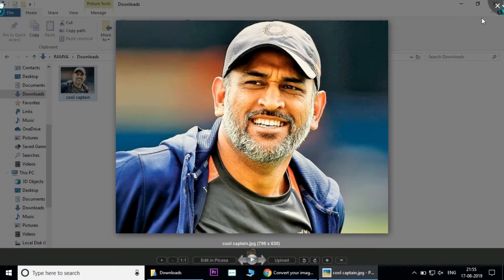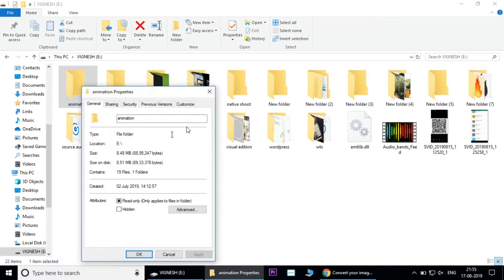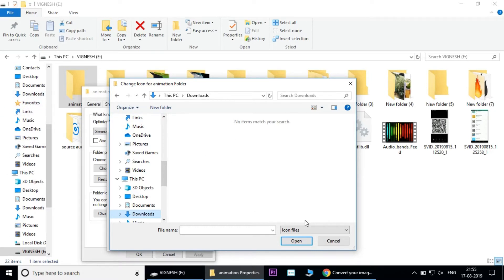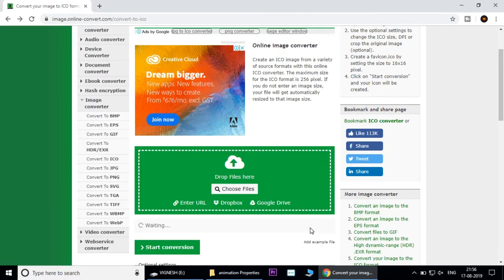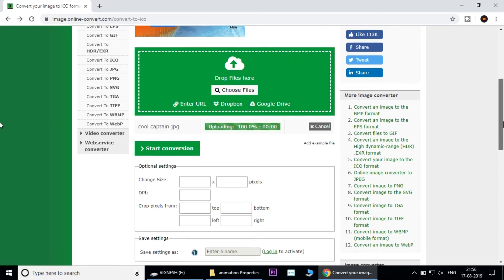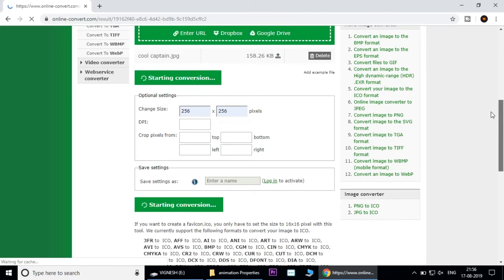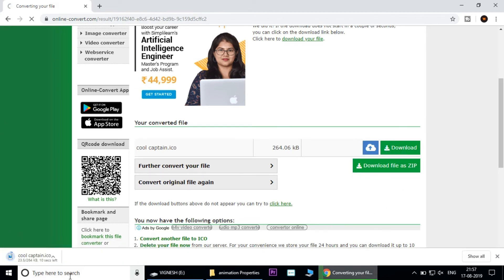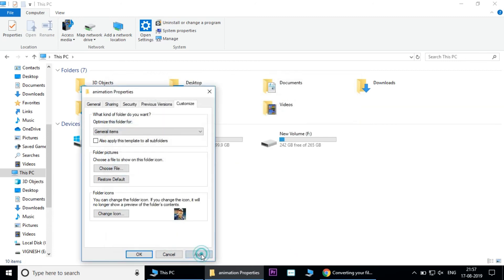உங்க photo-வை - எப்படி| folder |ICON |ஆக வைப்பது|tamilbin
in this video said about the how to set folder icon your photo in your pc or laptop

easy way to set your folder icon in your pc and laptop just do it the picture to change icon format to download your icon format picture in online helps to change the folder icon in your pc and laptop  happy sharing dks